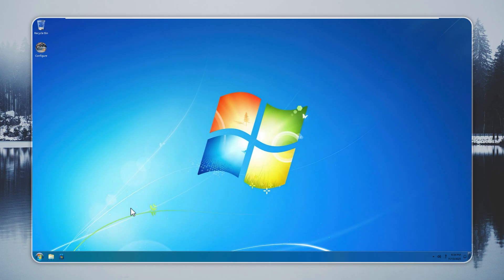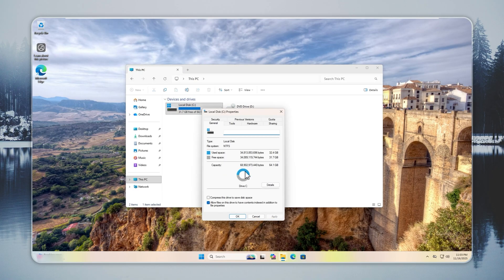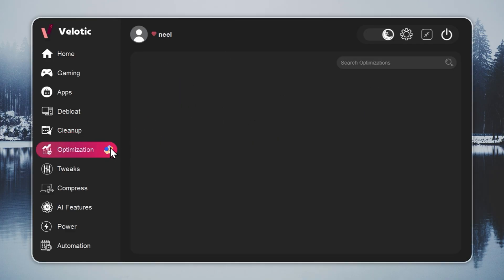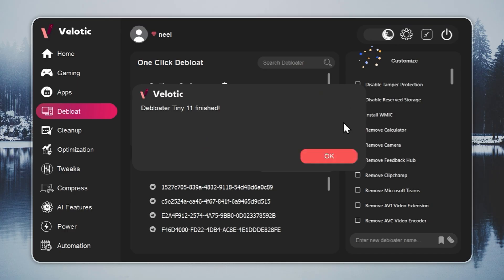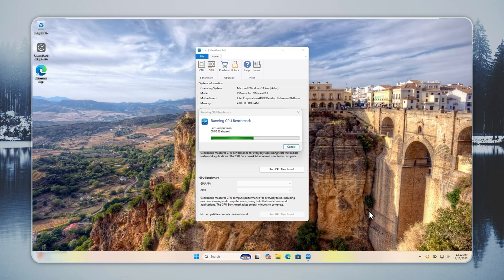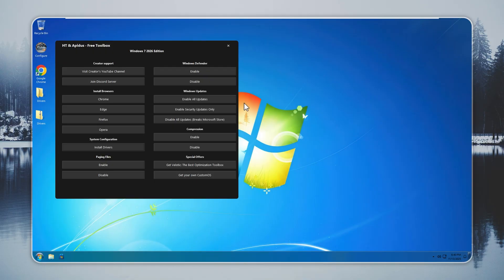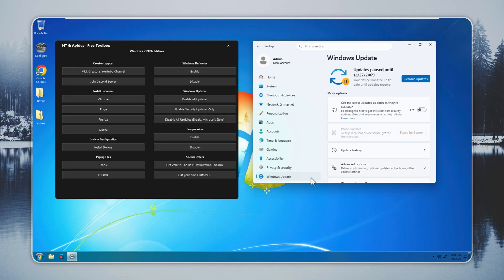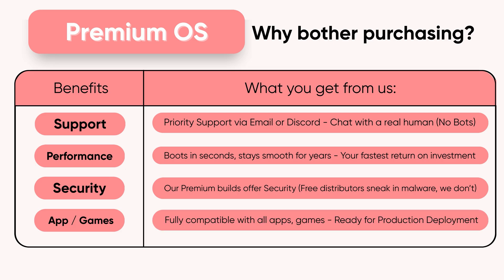I Remastered Windows 7 because Microsoft Won't (2026 Edition)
⚠️Always use Genuine Windows Key⚠️

⚡ Windows 7 2026 Edition — The real modern Remaster of Windows 7

📥 Windows 7 2026 Edition → Check Pinned Comment